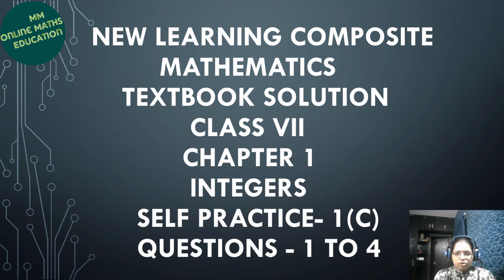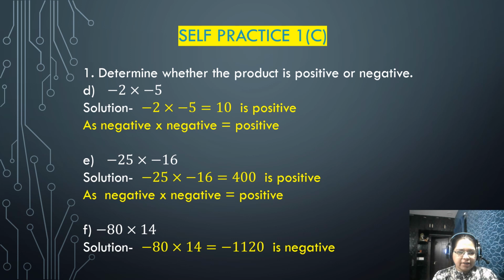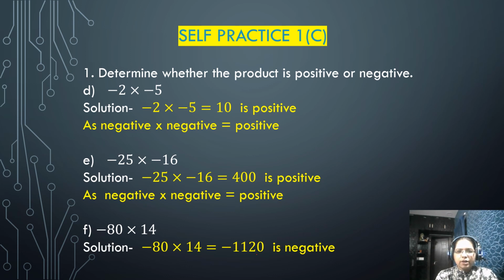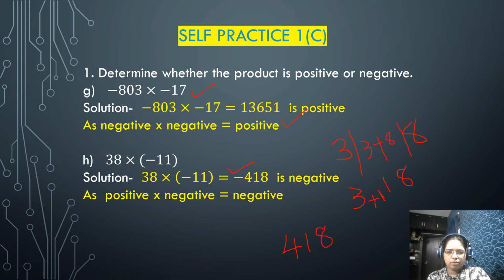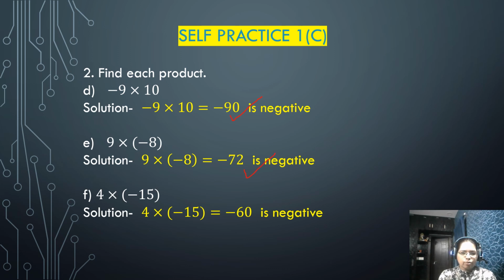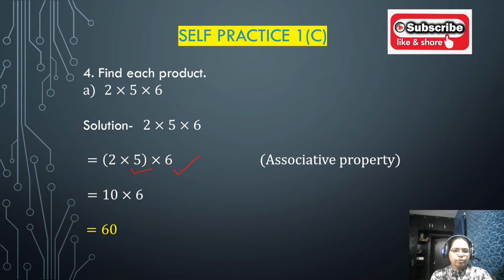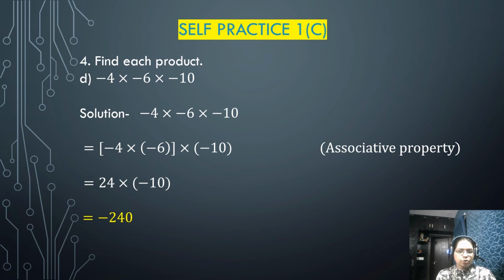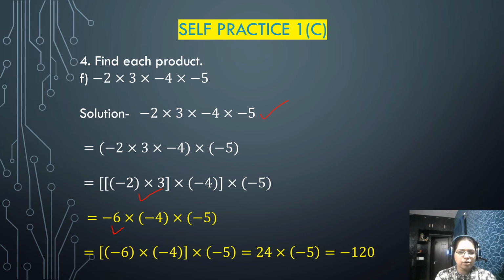NEW LEARNING COMPOSITE MATHEMATICS CLASS 7 CHAPTER 1 EXERCISE 1C |MATHS GRADE |MAMTA MUND |INTEGERS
NEW LEARNING COMPOSITE MATHEMATICS CLASS 7 SOLUTIONS CHAPTER 1 COMPLETE EXERCISE 1C QUESTIONS 1 TO 4 | MATHS GRADE | MAMTA MUND | INTEGERS
please JOIN my FB Group
timestamp:-
00:00- What we will learn
00:58- Question 12 a) - h)
06:34- Questions 13
09:46- Question 14
11:14- Question 15
 12:30- Question 16
17:06- subscribe my channel
some products used in online teaching

I AM TEACHING AND SOLVING QUESTIONS OF CHAPTER 1 INTEGERS.
I AM DISCUSSING INTEGERS, SUBTRACTION OF INTEGERS, HOW TO SUBTRACT INTEGERS OF EQUAL SIGNS, HOW TO SUBTRACT INTEGERS OF OPPOSITE SIGNS.
SUBTRACTION OF POSITIVE INTEGERS, SUBTRACTION OF NEGATIVE INTEGERS, AND SUBTRACTION OF BOTH POSITIVE AND NEGATIVE INTEGERS.

NEW LEARNING COMPOSITE MATHEMATICS CLASS 7 CHAPTER 1
NEW LEARNING COMPOSITE MATHEMATICS CHAPTER 1 INTEGERS  EXERCISE 1(C) QUESTIONS 1 TO 4

NEW LEARNING COMPOSITE MATHEMATICS CLASS 7 SOLUTIONS CHAPTER 1

Hey Everyone.. This Is Mamta Mund. I am the SME in Mathematics , Creating the contents on Mathematics , Aptitude, Vedic Mathematics, and Mental Maths Tricks. for Textbooks on Different syllabus CBSE, ICSE, and State Board(ODISHA, MAHARASTRA, TELANGANA, and TAMILNADU)  and creating contents for various Competitive Exam and Mathematics Olympiad.

This Channel is all about for Mathematical Videos based on Textbooks Solutions of  different syllabus(CBSE, ICSE, and State Board) More than 400 videos already Uploaded so far.